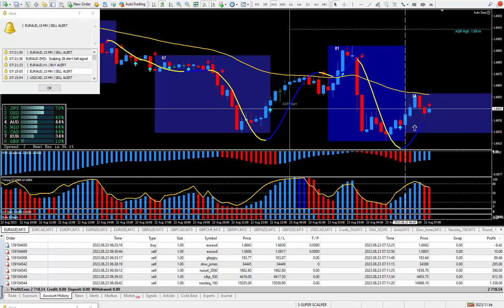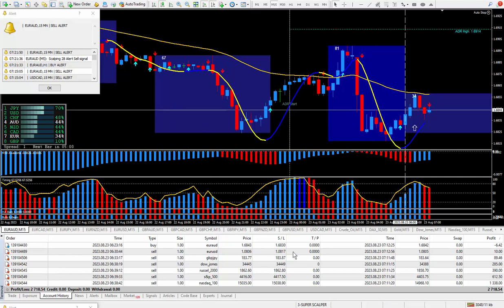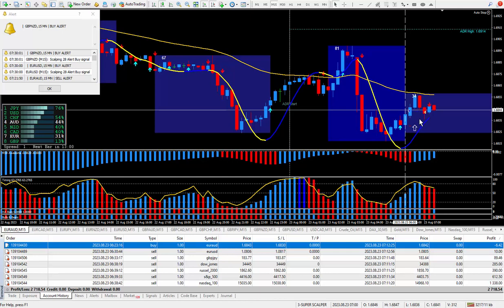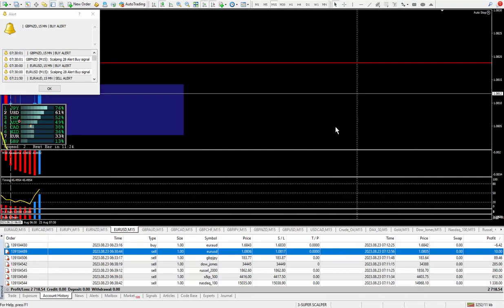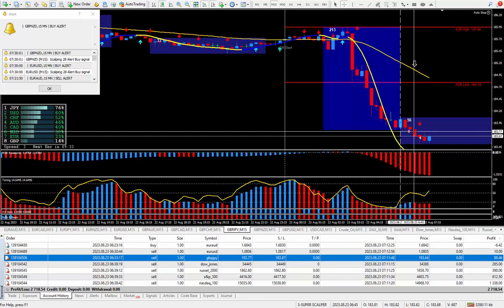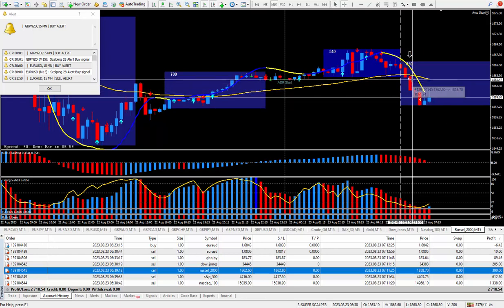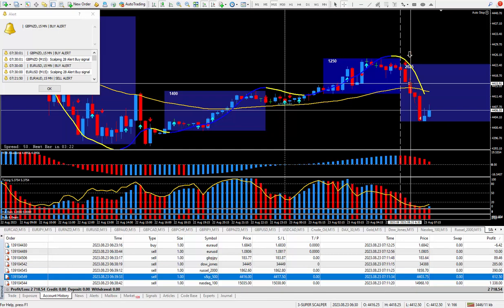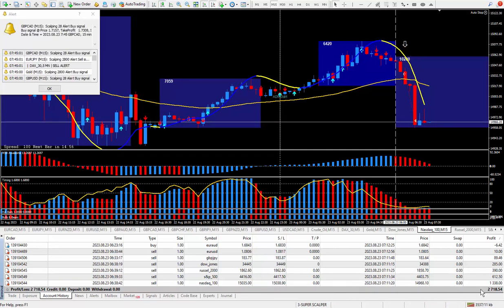How I Traded Pullbacks and Made $2,718.54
Hi Traders,

1-A lot of chart time
2-A lot of demo trading
3-A lot of education
4-A DAILY TRADE PLAN

When you buy from me I do give support.

1-SUPER SCALPER System - $250.00 USD

2-HOW I TRADE LIVE - ADVANCE TRADING TIPS - $250.00 USD

3-DAILY TRADE PLAN - EA - $250.00 USD

4-EZ TRADER System with The SUPER SIGNAL Indicator - $250.00 USD

SUPER SCALPER System - $250.00 USD
My SUPER SCALPER System has 3 GB of Training

3 MT4 Templates - 12 Custom Indicators - Currency Meter
102 PDF Books - 185 Word Documents
9 Bonus Videos - Million Dollar Trade Plan

24 Training Videos for the SUPER SCALPER SYSTEM

• How to Back Test the SUPER SCALPER

20 Training Videos: I will show you all the steps I go through as I am trading.

3 MT4 Templates – 1 DAILY TRADE PLAN EA

1-DAILY TRADE PLAN - EA - Asian Session
2-DAILY TRADE PLAN - EA - London Session
3-DAILY TRADE PLAN - EA - New York Session

4 Training Videos for the SUPER SIGNAL Indicator
1-EZ TRADER System with The SUPER SIGNAL Indicator - London Session
2-EZ TRADER System with The SUPER SIGNAL Indicator - New York Session
3-EZ TRADER System with The SUPER SIGNAL Indicator - Asian Session